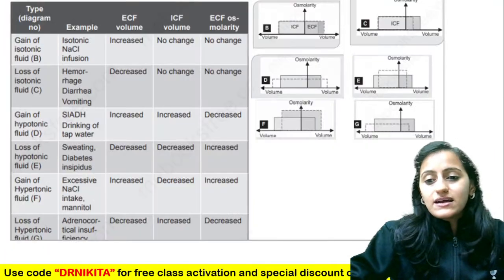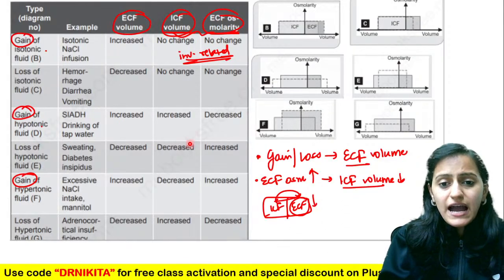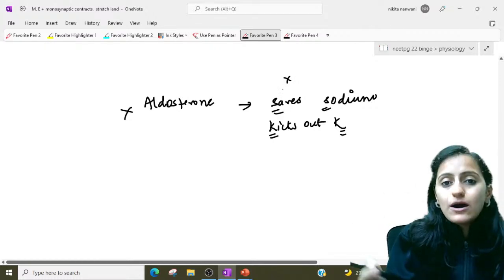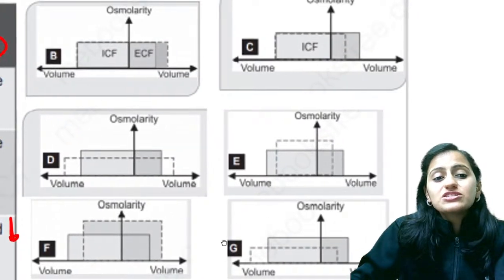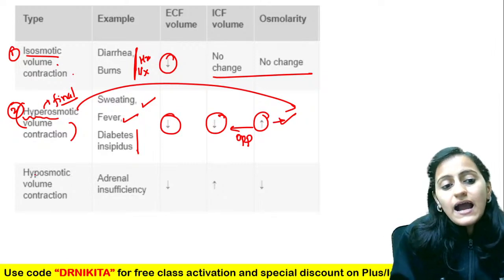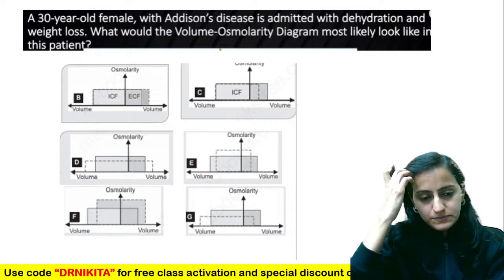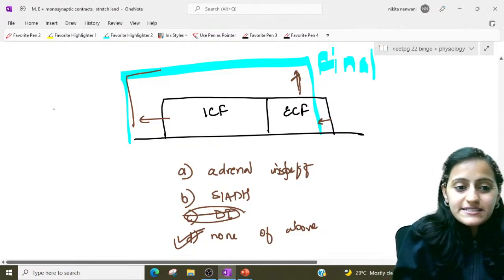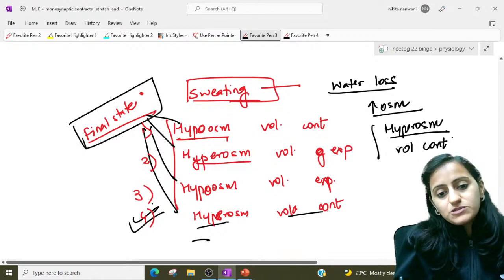NEET PG | NF100 E57: Darrow Yannet diagram made easy | Dr Nikita Nanwani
Watch Dr Nikita Nanwani will be discussing Darrow Yannet diagram made easy for the upcoming NEET PG exAM

To prepare for NEET PG, INICET, FMGE, or NEXT with Dr. Nikita Nanwani and other amazing educators, join the Unacademy platform.

1. Unlimited access to Live and Recorded Classes
2. Learn from India’s Top Educators for medical
3. Access to dedicated DOUBT Sessions
4. Real-time interaction with best-in-class teachers
5. QBank with 25,000+ practice questions
6. Freedom to study on the device of your choice
7. Highly competitive Live Tests and Quizzes
8. Get Printed Notes with 12-month and above subscriptions (dispatch starts soon)